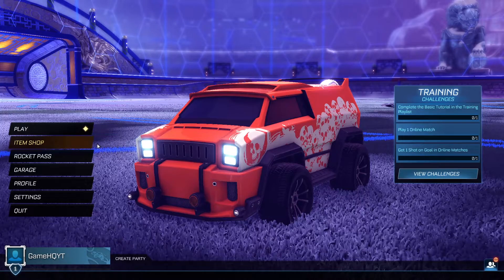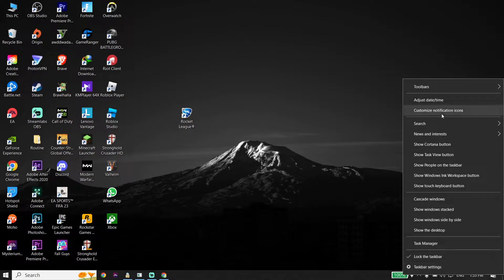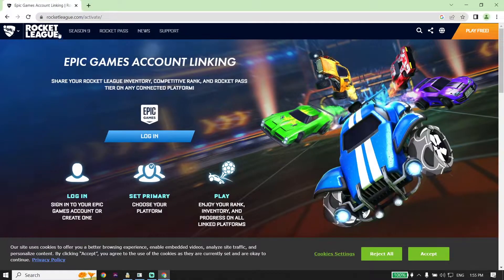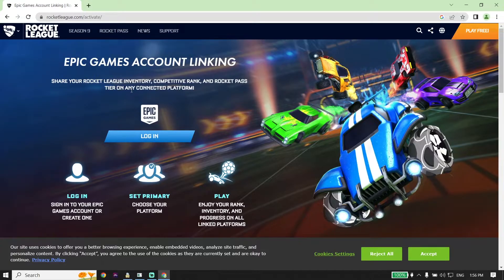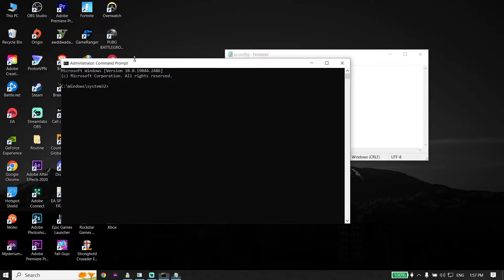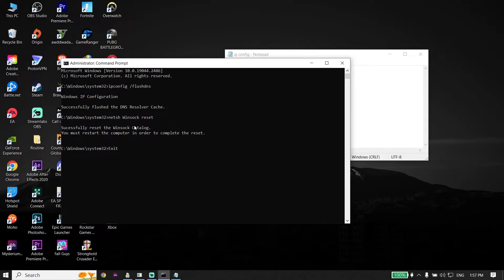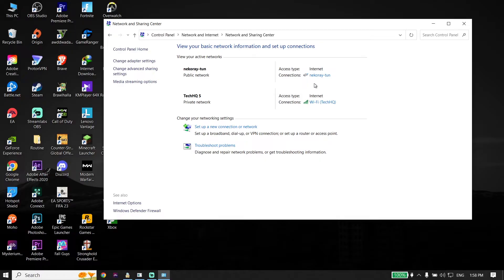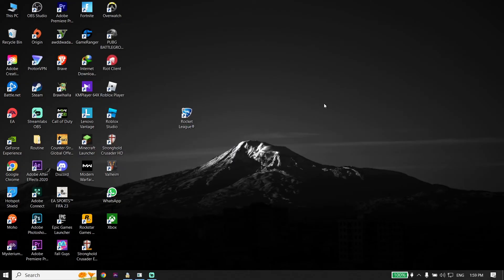How To Fix Rocket League Not Connecting To Epic Online Services on PC 2023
Hey everybody in this video I'm showing you How To Fix Rocket League Not Connecting To Epic Online Services on PC 2023 . so if you want to know how to fix rocket league you are not connected to epic online services just watch this video.

0:00 Intro
0:24 Solution 1
1:54 Solution 2
2:59 Solution 3
3:26 Solution 4
4:21 Outro

Commands:
ipconfig /flushdns